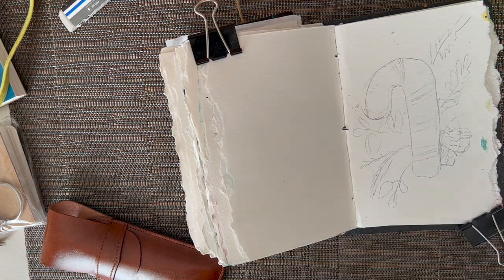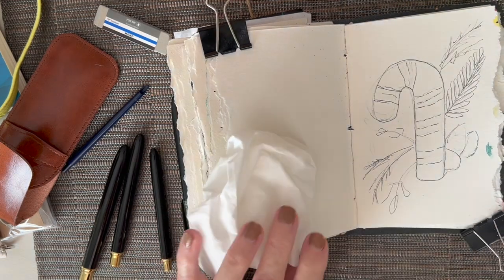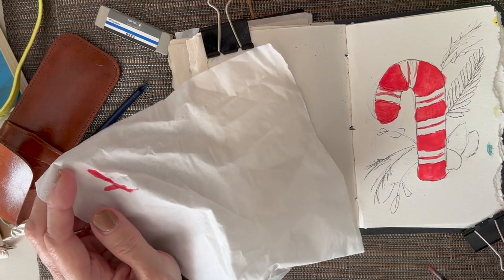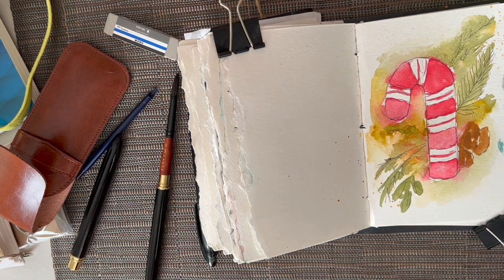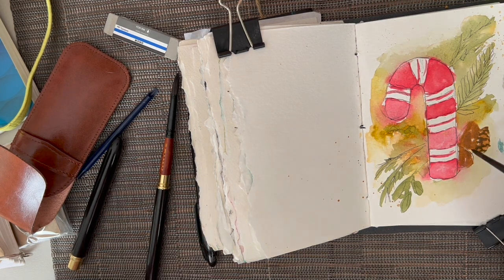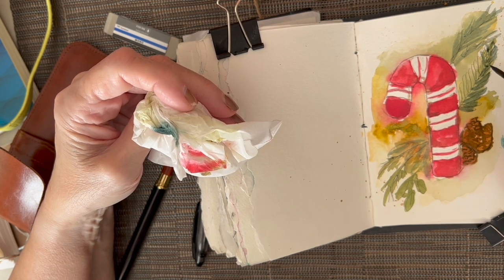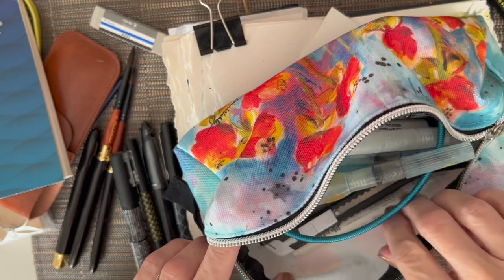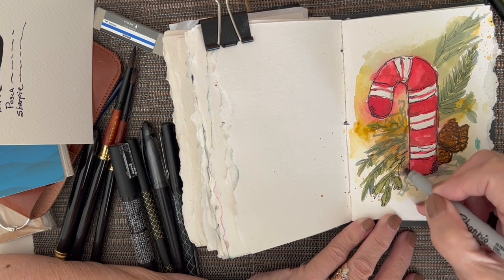December Departure Candy Cane Illustration with Watercolor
Thanks for joining me today and a big thank you to my supporters. You make this possible.  My friends and I offer several community driven art challenges each month. Looking to be motivated?
I am often asked about my favorite supplies . to find the products I use.  I am not selling, only providing informational links to products. Your price remains exactly the same on Amazon whether you use the link or not, but using a link provided is a kind way to show support.  The commissions will hopefully help me buy supplies and keep the videos coming!